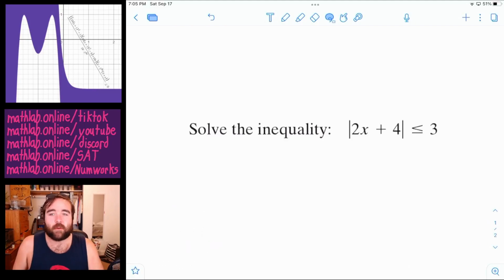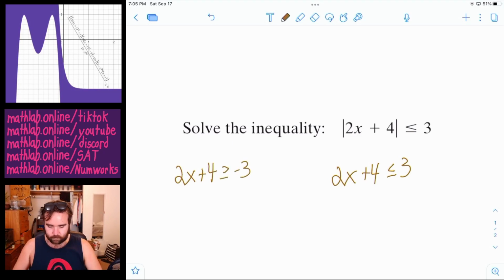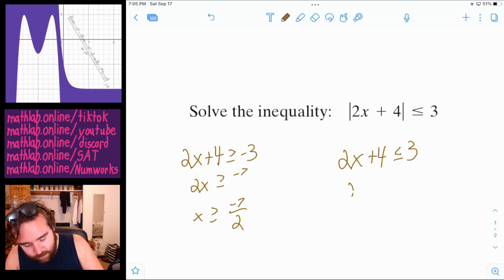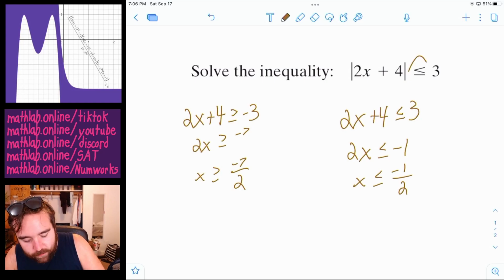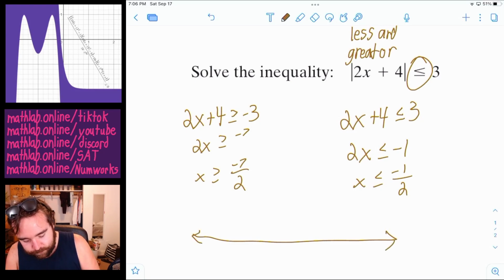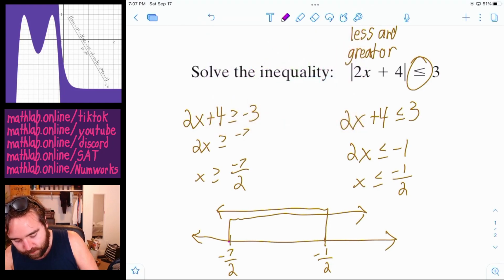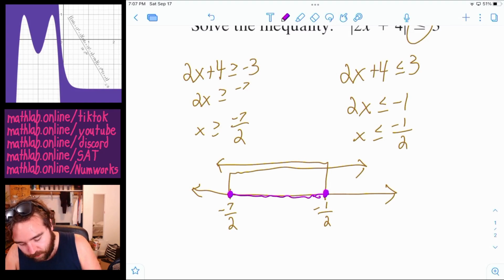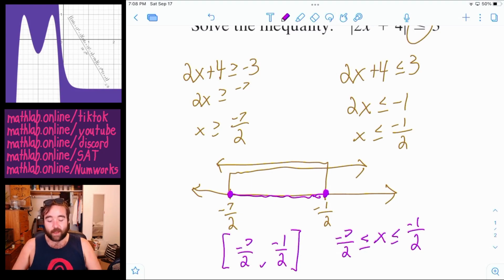Algebra 2 Chapter 1 Section 6 Example 4